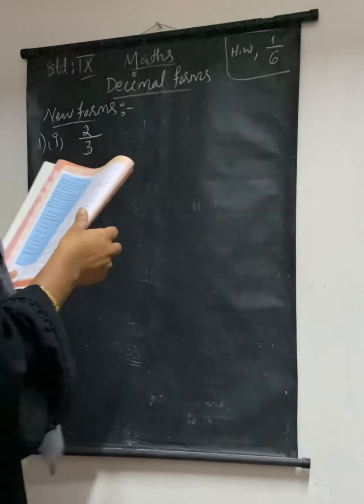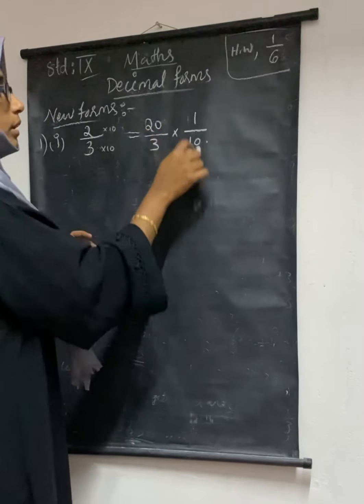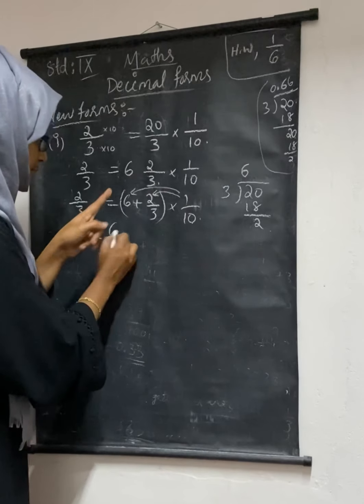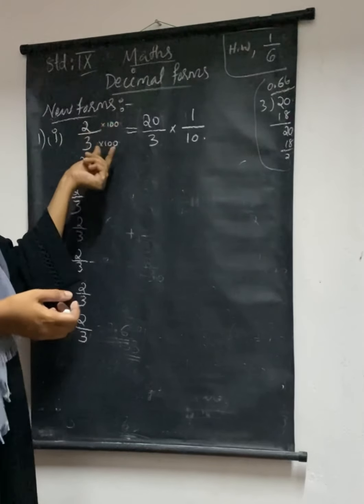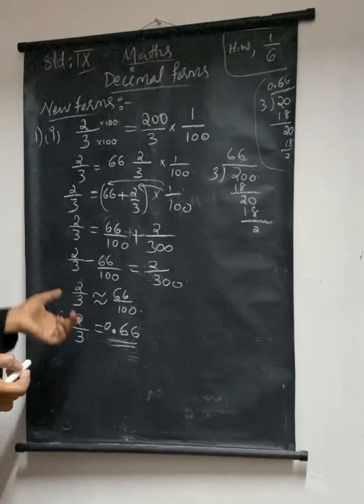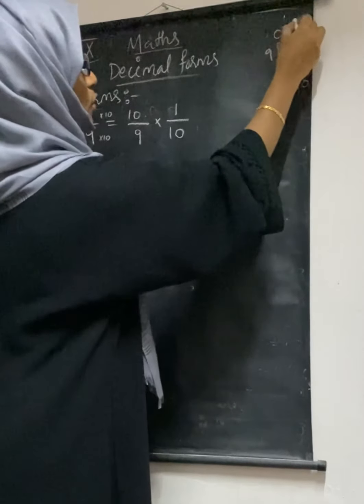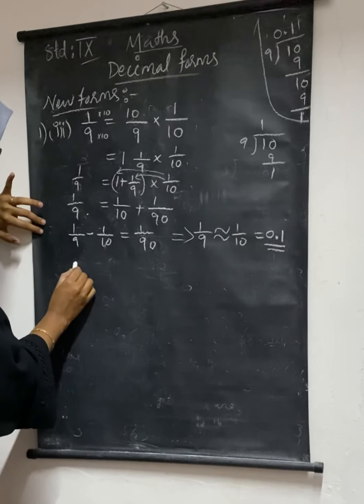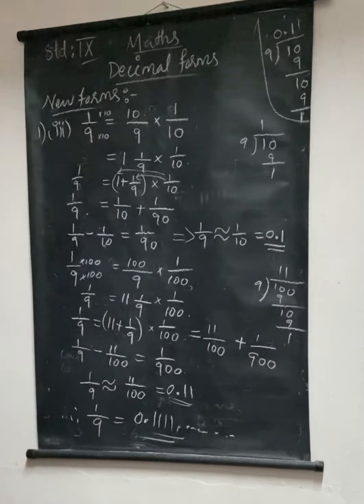Maths class 9th std